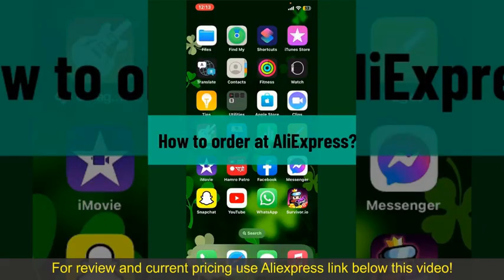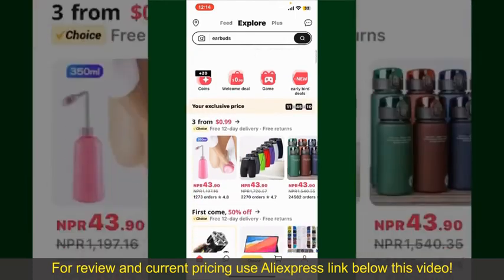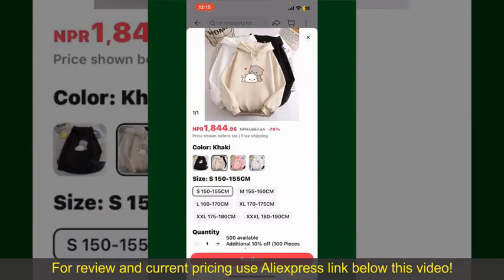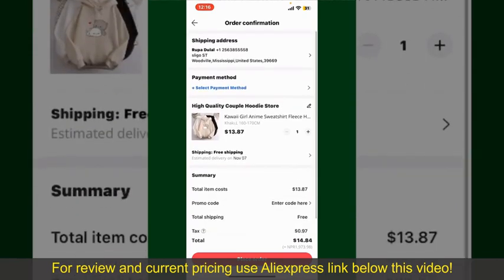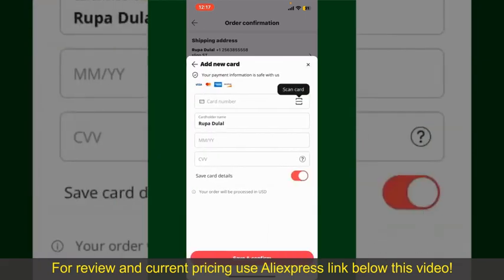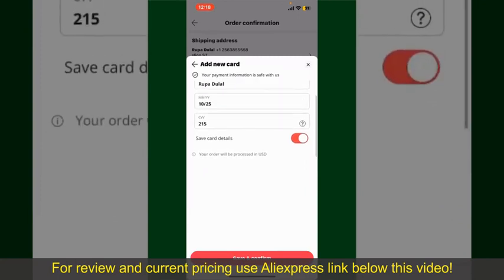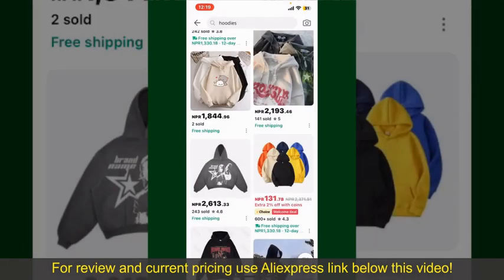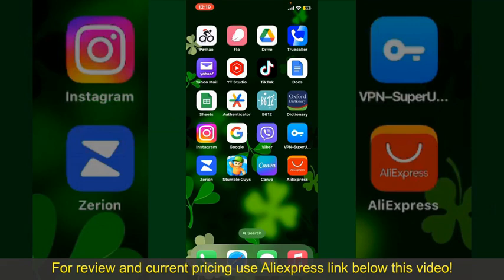Review Large Screen 14.1 Inch Android 12 Tablet Pc 2024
Large Screen 14.1 Inch Android 12 Tablet Pc 8+256GB Phone Call tablet Bluetooth 5G WiFi Pad For Educational/Sheet

Check the price or purchase in the

With a large 14.1-inch screen and Android 12 operating system, this tablet PC offers a versatile platform for various tasks. Featuring 8GB RAM and 256GB ROM, it provides ample storage and smooth multitasking capabilities. Equipped with phone call functionality and support for Bluetooth 5.0 and 5G WiFi, it ensures seamless connectivity for communication and browsing. The tablet's sleek design and robust build make it a reliable companion for daily use.